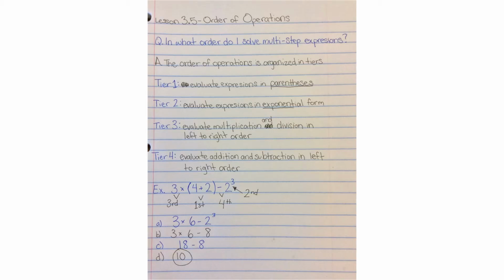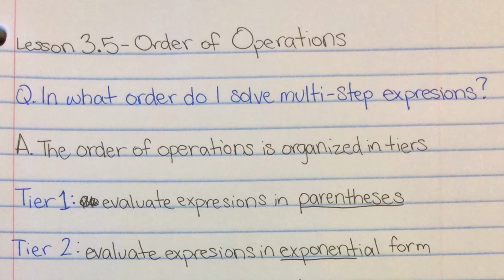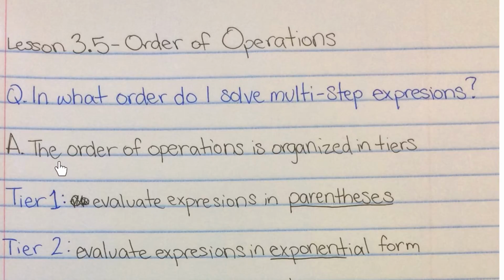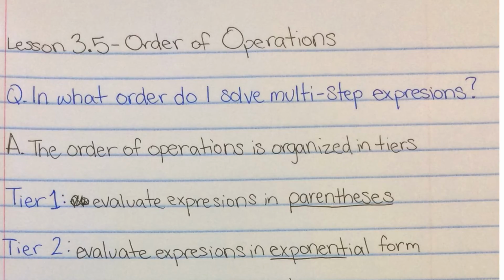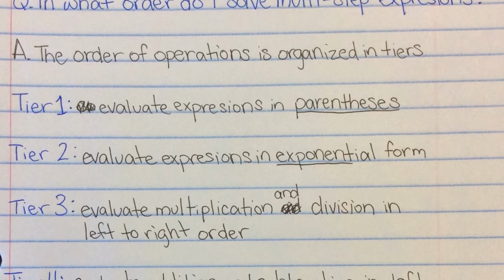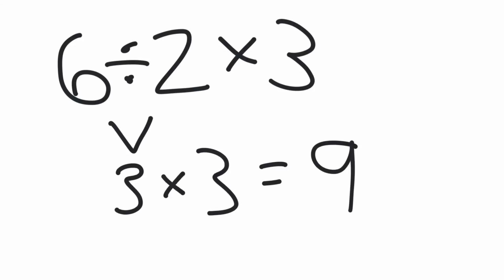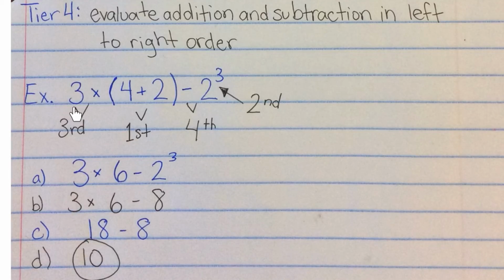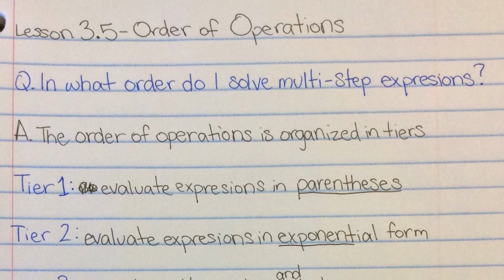M4 Lesson 3.5 Order of Operations